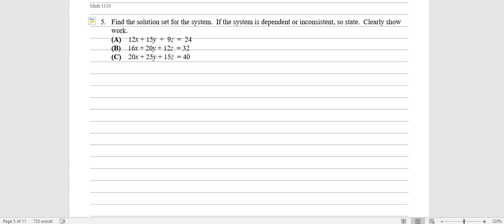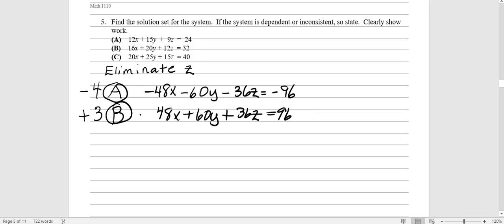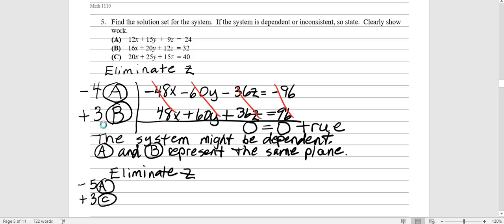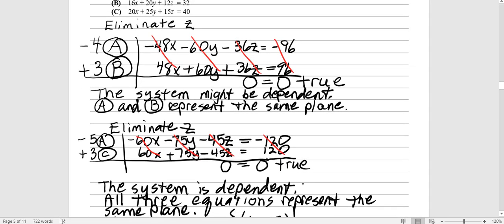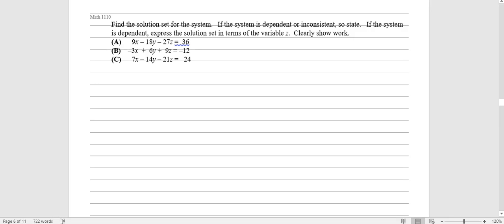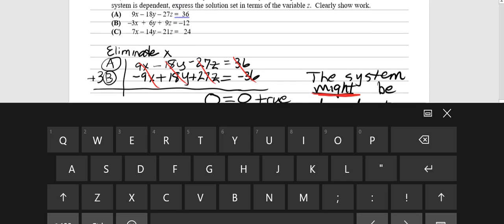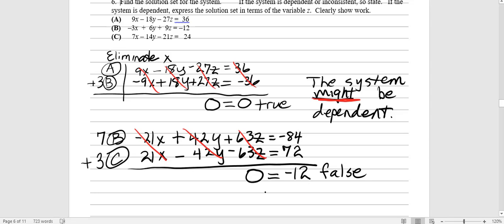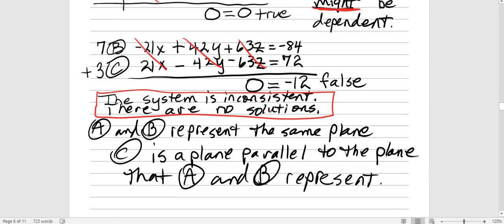Math 1110 Sec 5 2 Worksheet Problems 5 and 6